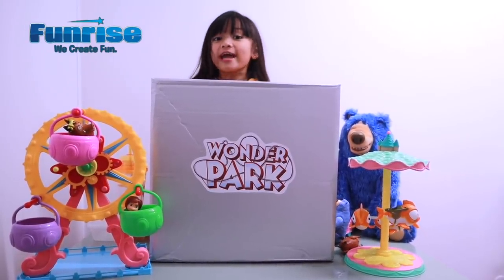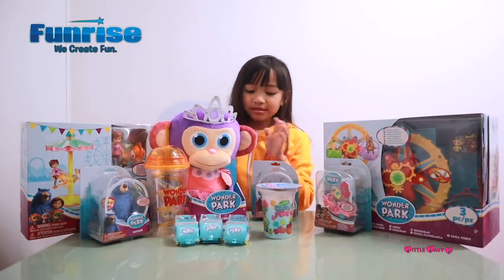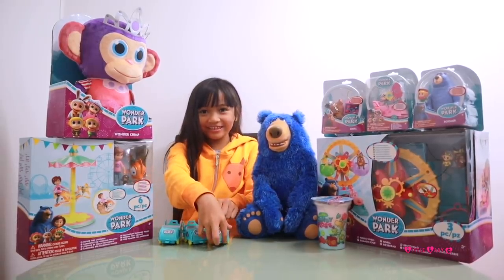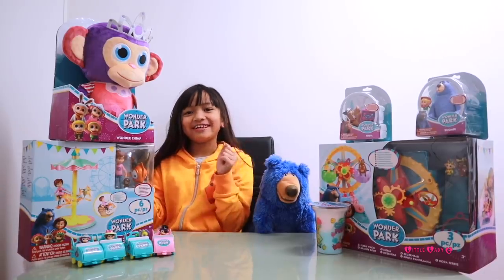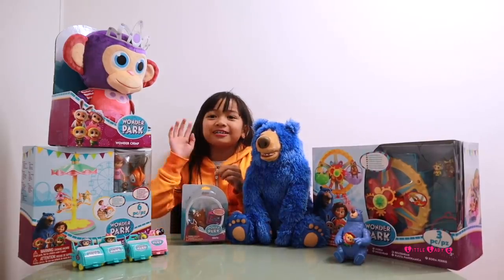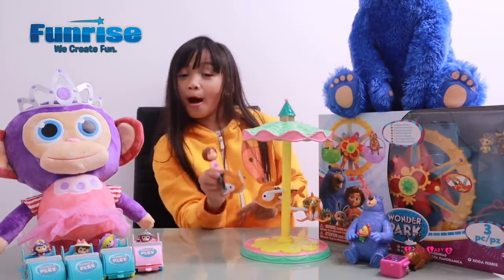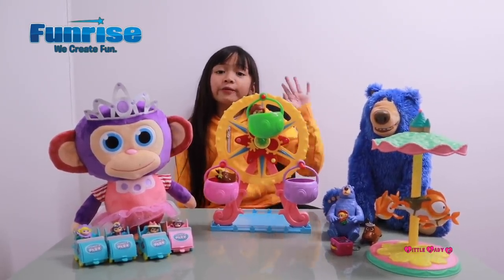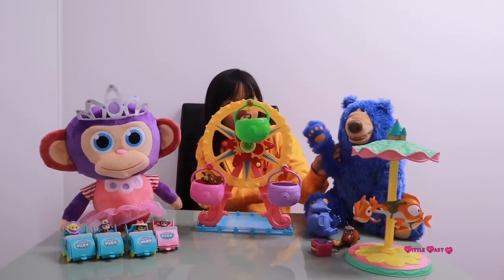Wonder Park Toys Mega Unboxing and Box of Toys Giveaway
Chelsy unboxed some Wonder Park Toys by Funrise Toys. Chelsy is also giving away a big box of Wonder Park Toys and Merchandise.

🎠 Boomer Plush Toy
🎠 Small Wonder Chimp Flower Plush Toys
🎠 Wonder Chimp collectible figure
🎠 Wonder Park Surprise 3 Pack
🎠 2 Wonder Park Surprise single pack
🎠 Wonder Park magnetic photo frame
🎠 Wonder Park Drinking Cup
🎠 Candy Floss
🎠 Exclusive Wonder Park Hoodie

💙 You must be 18 or older or have permission from your parents

Thank you Funrise Toys for gifting us with this awesome haul of toys 💖💓💕💗

My name is Chelsy a.k.a Little Lady C. I enjoy watching kid friendly YouTube videos and making my own videos. My channel is all about toys and fun kid’s activities. You will find me unboxing and reviewing cool new toys, making slime, baking delicious cakes, doing fun challenges, enjoying family holidays/outings and much more.